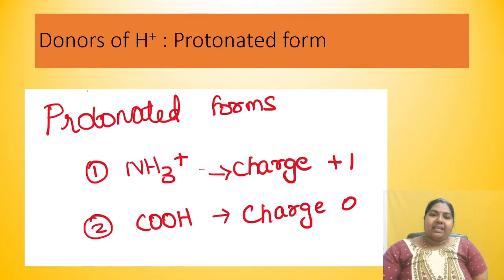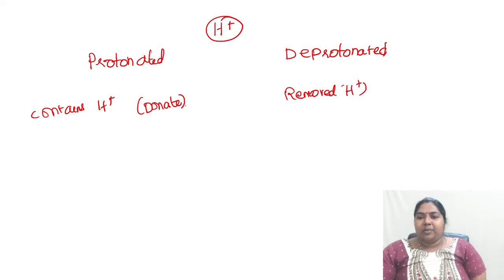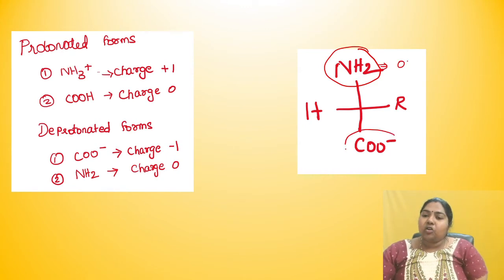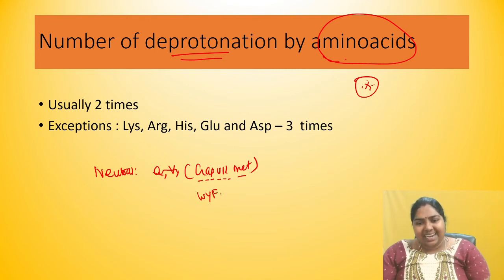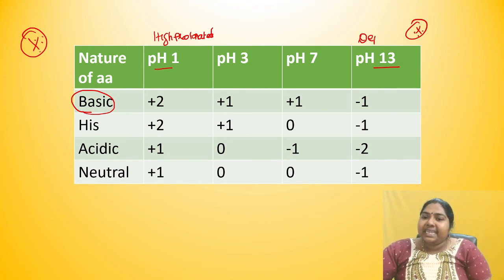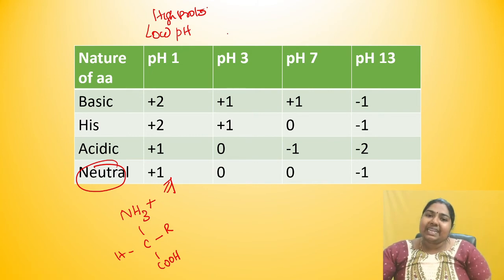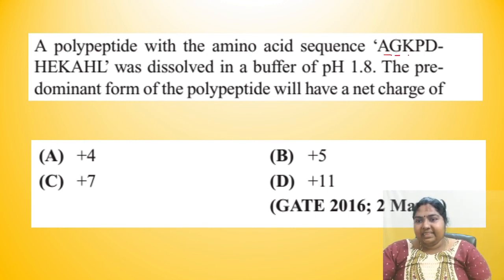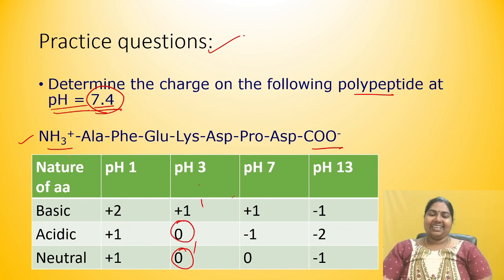CALCULATE NET CHARGE OF PEPTIDE peptide charge aminoacid charge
In this video the simplest way of calculation of net charge of peptide is well explained with simple illustration and tricks.